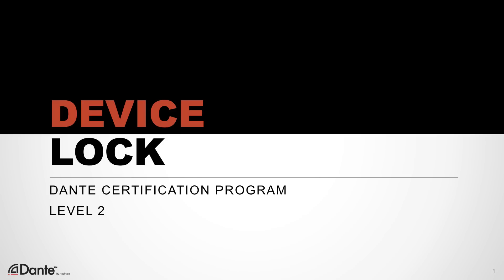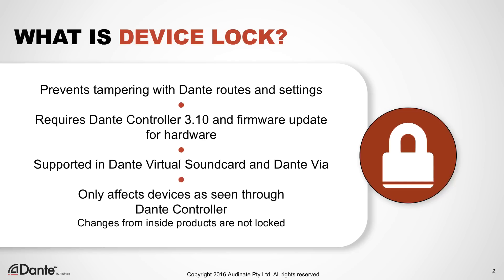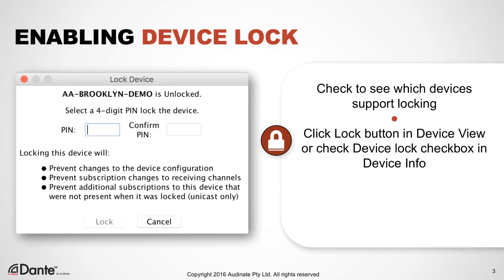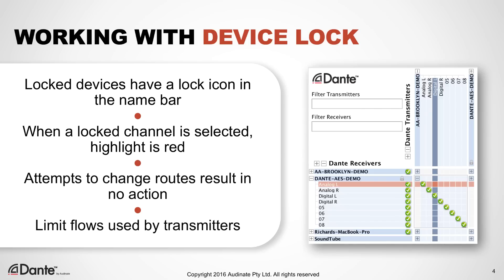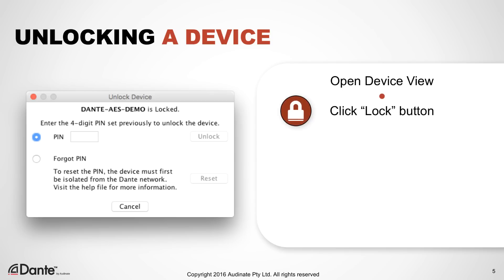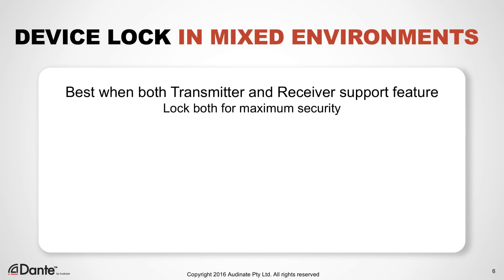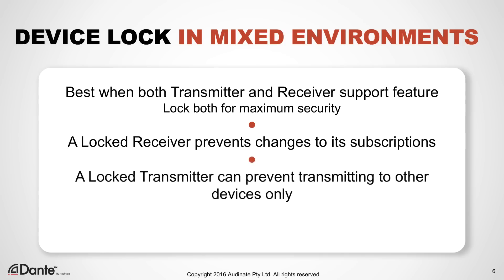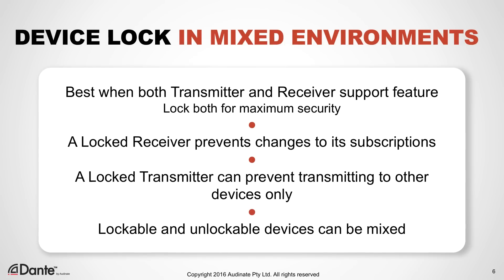Dante Certification Level 2: #6 Device Lock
This unit introduces you to device lock - a new feature in Dante. Learn how to enable device lock, and unlock a device that was previously locked.